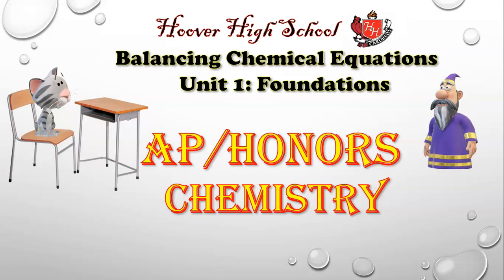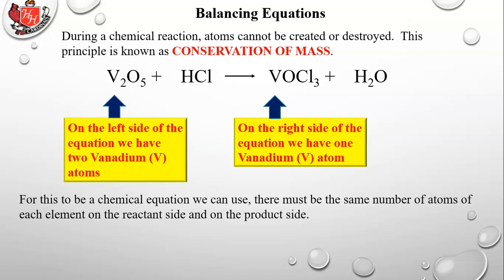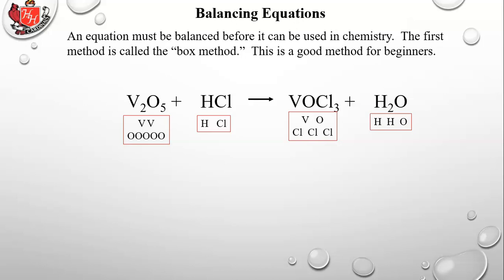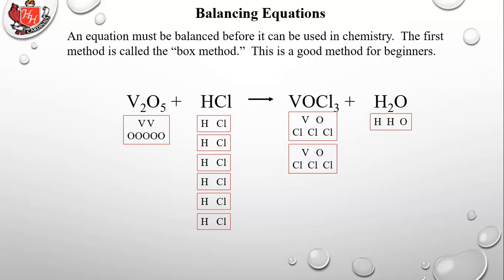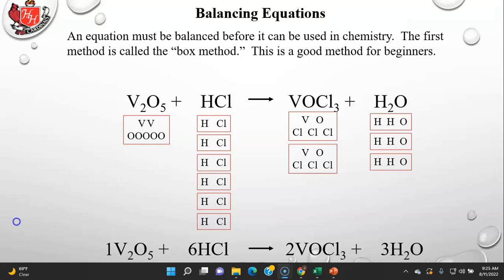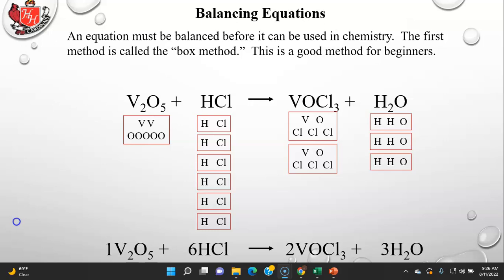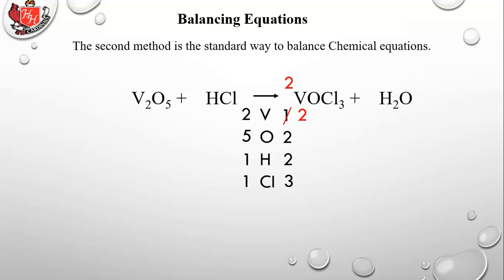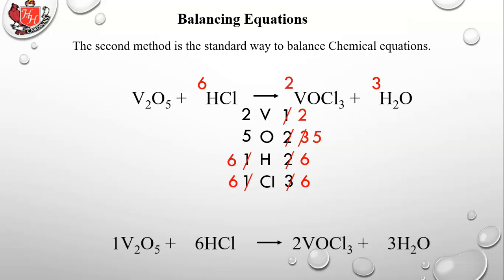U1 L14 Balancing